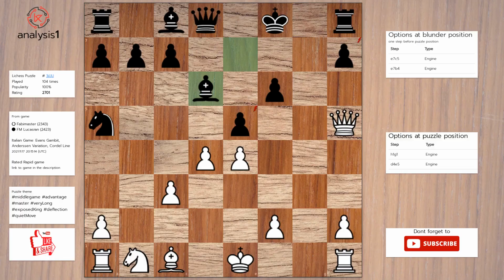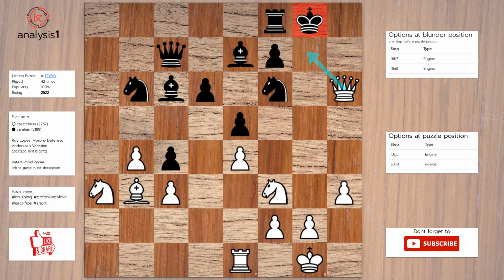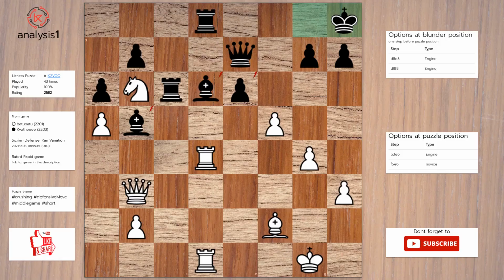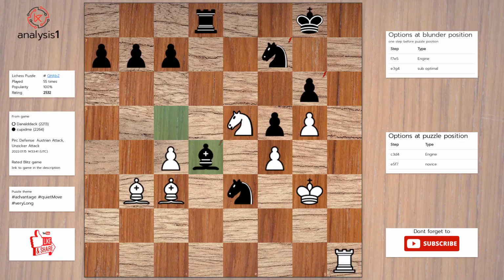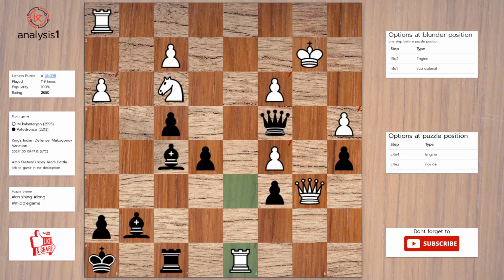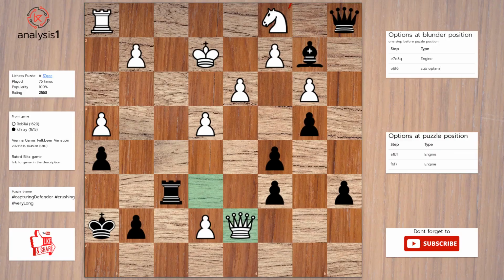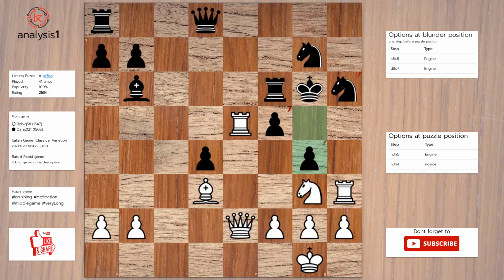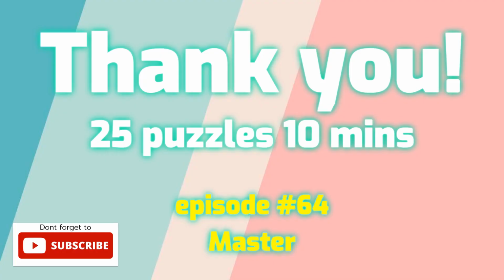25 Puzzles in 10 minutes Master episode # 64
25 Puzzles analyzed in 10 minutes.
Master episode # 64

Italian Game: Evans Gambit, Anderssen Variation, Cordel Line

French Defense: Winawer Variation

Sicilian Defense: McDonnell Attack

Ruy Lopez: Morphy Defense, Anderssen Variation

Indian Defense: London System

Queen's Gambit Declined: Modern Variation, Normal Line

Englund Gambit Complex: Englund Gambit

Sicilian Defense: Kan Variation

Sicilian Defense: Accelerated Dragon, Modern Bc4 Variation

Sicilian Defense: Smith-Morra Gambit

Italian Game: Two Knights Defense, Modern Bishop's Opening

Pirc Defense: Austrian Attack, Unzicker Attack

Modern Defense

Sicilian Defense: Old Sicilian

King's Indian Defense: Makogonov Variation

Scotch Game

Benoni Defense: French Benoni

Semi-Slav Defense

Vienna Game: Falkbeer Variation

Modern Defense

Sicilian Defense

Italian Game: Classical Variation

Hungarian Opening

Sicilian Defense: Open

Indian Defense: Budapest Defense, Adler Variation